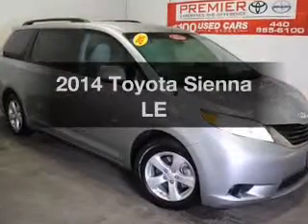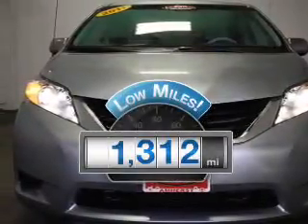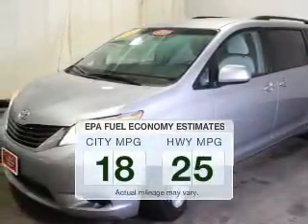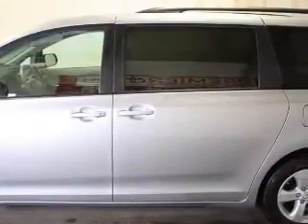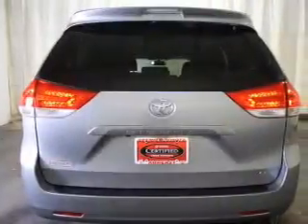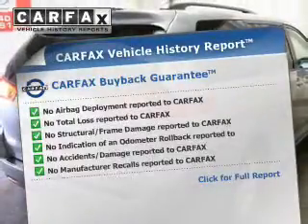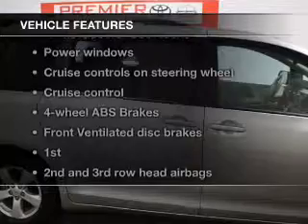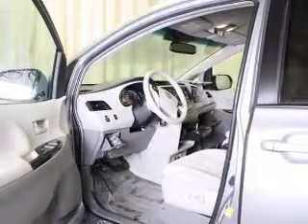2014 Toyota Sienna - Amherst OH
Year: 2014
Make: Toyota
Model: Sienna
Trim: LE
Engine: 3.5 liter 6 cylinder 24 valve
Transmission: 6-Speed Automatic
Color: Silver
Mileage: 1312
Address:
47190 Cooper Foster Park Rd.